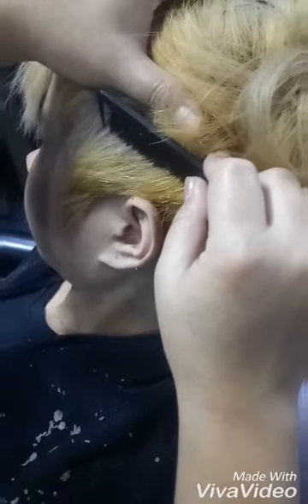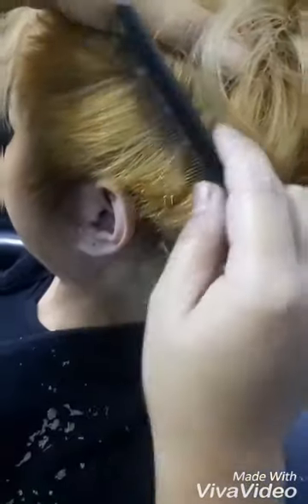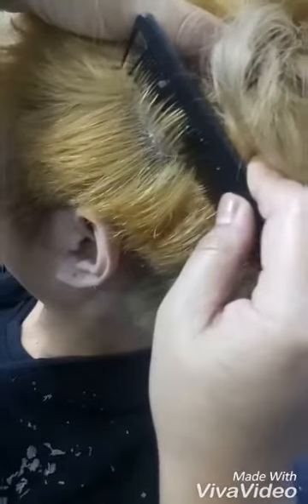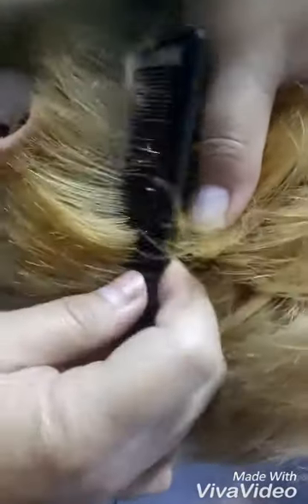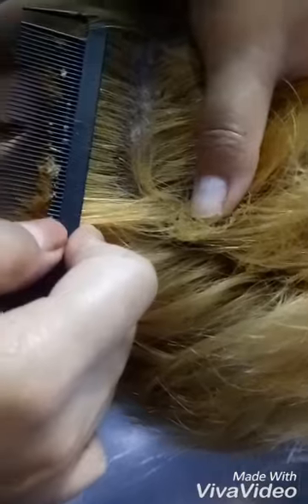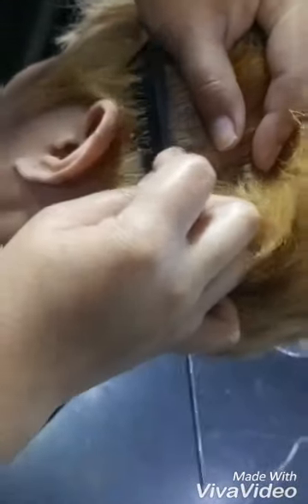Removing big dandruff